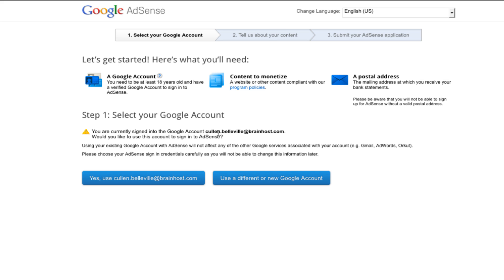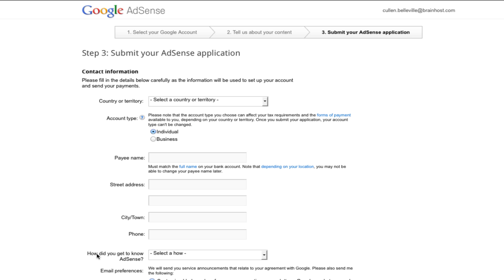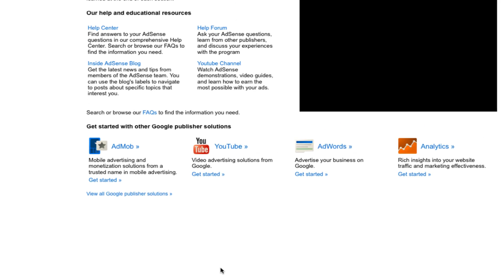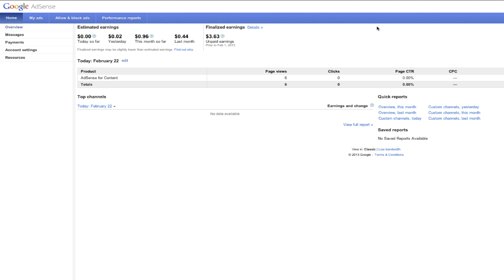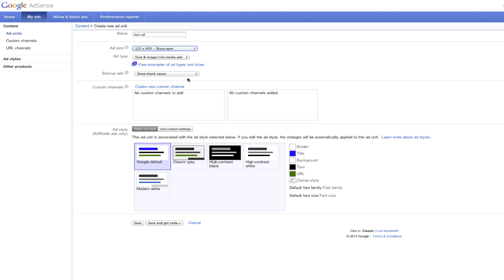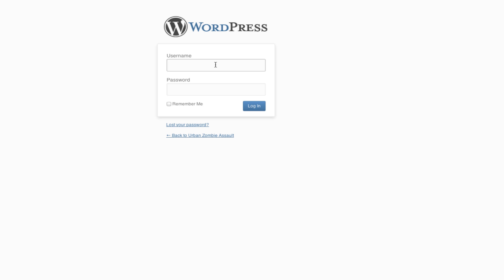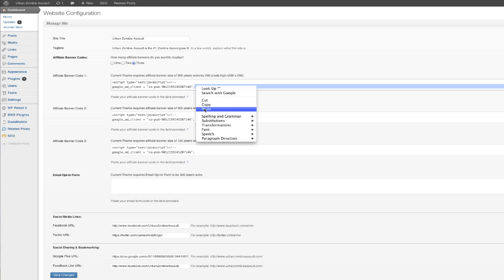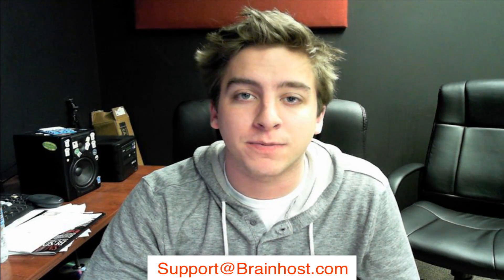Demo: Placing Ads on Your Website with Google AdSense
Placing ads on your website is the easiest way to begin making money online. This video tutorial will walk you through, step by step, how to go from  applying for AdSense to generating ad codes, all the way to placing ads on your website in your WordPress dashboard.